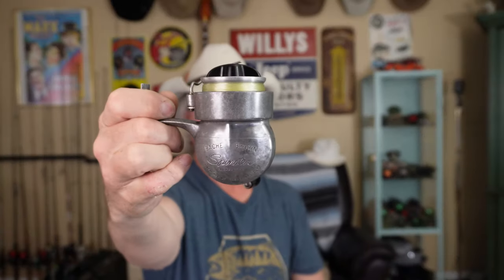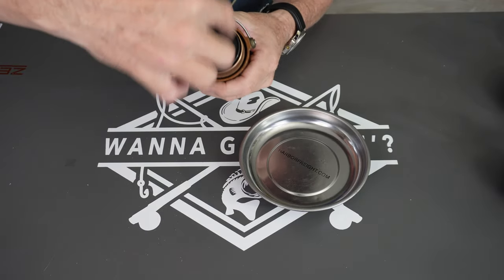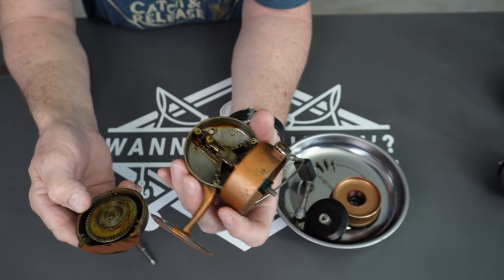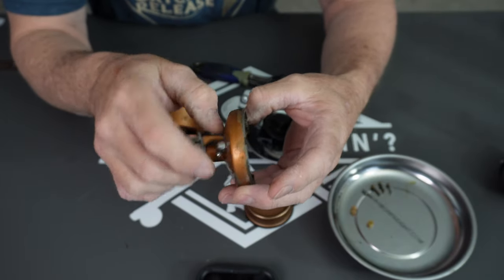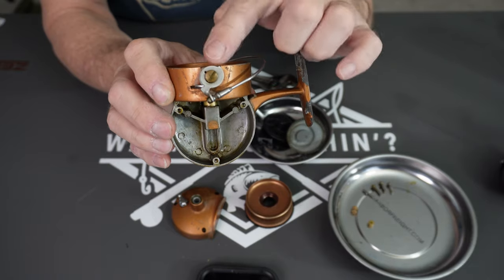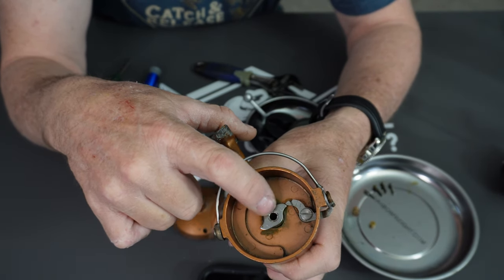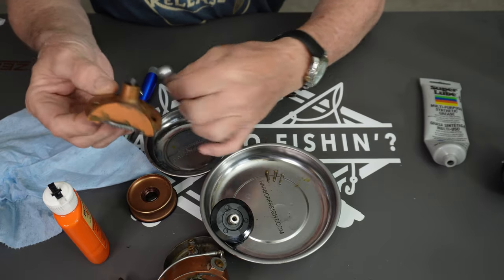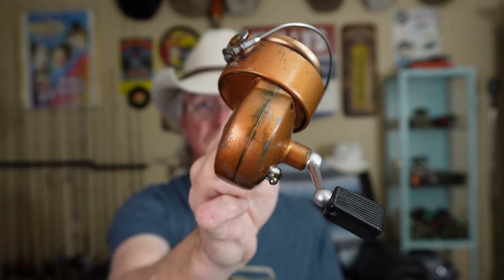Bache Brown Spinster Mk.VI - Maintenance, cleaning, and repair. (Part 1)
In this episode, Willie cleans up a Bache Brown Spinster Mk.VI, while awaiting the delivery of some missing parts.
Intro - 0:00
In this episode... - 0:25
Disassembly begins - 4:44
Reassembly begins - 12:50
Doing the thing! - 16:03